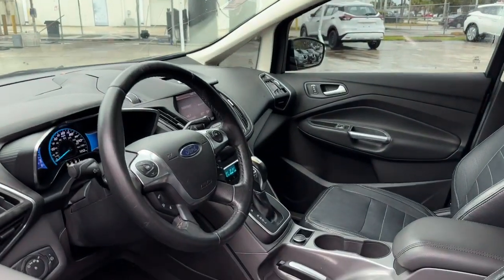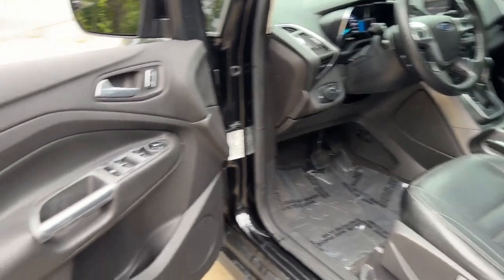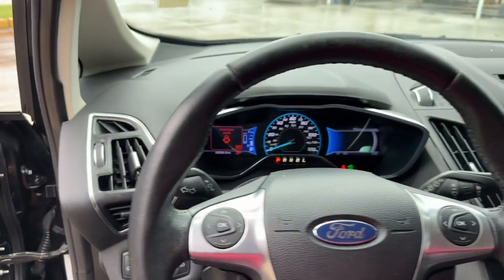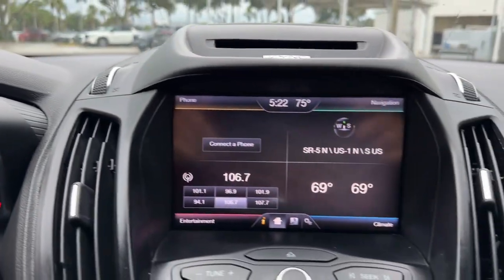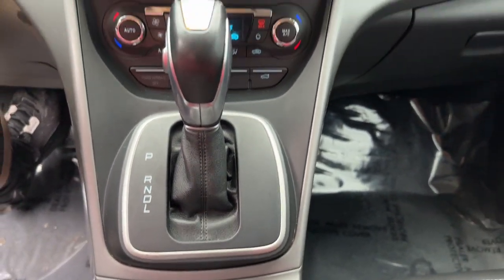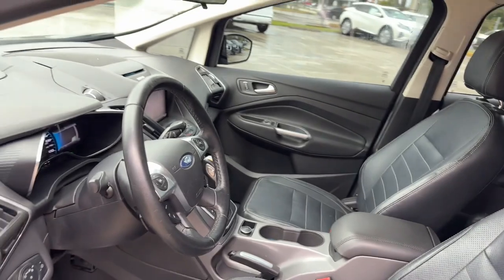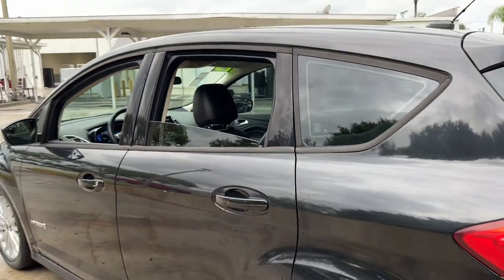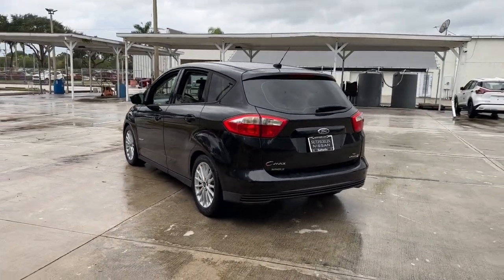2013 Ford C-Max_Hybrid Vero Beach, Fort Pierce, Sebastian, St. Lucie Melbourne, FL T23639A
Black Used 2013 Ford C-Max_Hybrid SE available at Sutherlin Nissan Vero Beach. Servicing the Fort Pierce, Sebastian, St. Lucie, and Melbourne Florida area.

#{MAKE}
#{MODEL}
2013 Ford C-Max_Hybrid SE - Stock#: T23639A

Black 2013 Ford C-Max Hybrid SE FWD CVT 2.0L I4 Atkinson-Cycle Hybrid42/37 City/Highway MPGAwards:* 2013 KBB.com Brand Image AwardsIf you dont shop Sutherlin youll pay too much! Prices DO NOT include the cost of Certification. Add $1299.00 for Certified vehicles.Reviews:* If you are on the hunt for a highly-efficient vehicle but unwilling to sacrifice horsepower and responsive handling the 2013 Ford C-Max provides the best balance of fuel economy and driving fun in the segment. Source: KBB.com